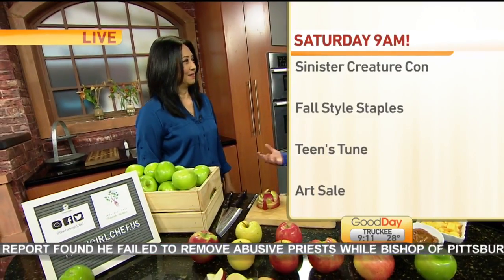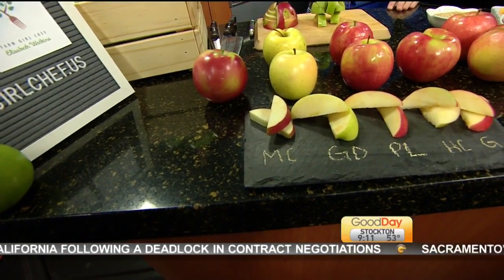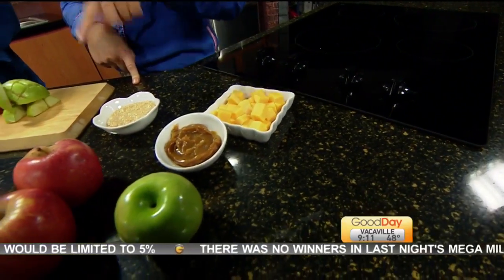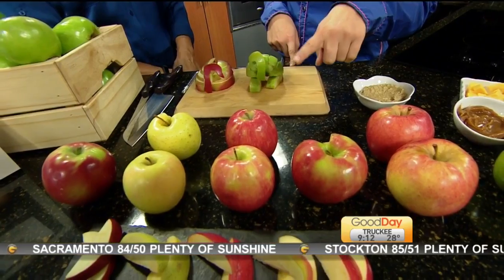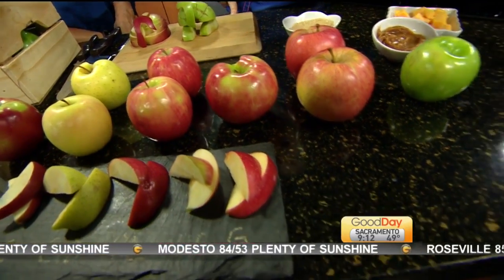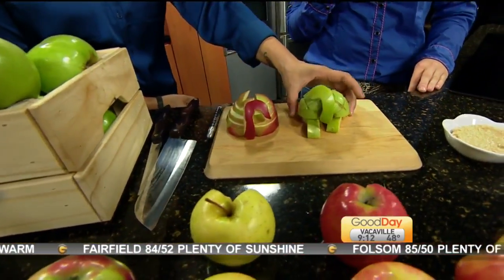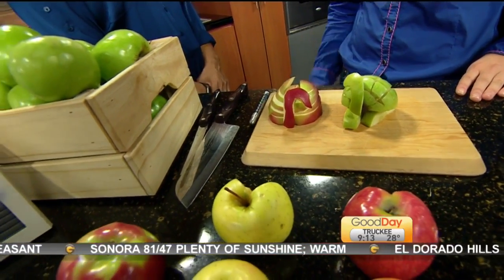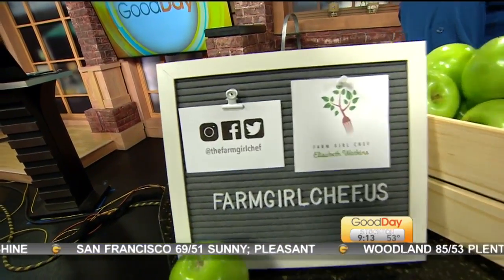Farm Girl Chef: Apples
Farm Girl Chef Elisabeth Watkins is demonstrating a variety of apples and their uses.